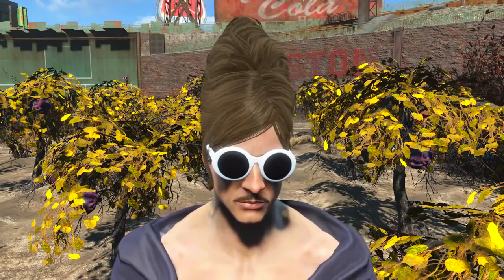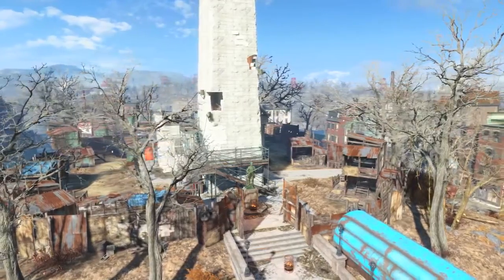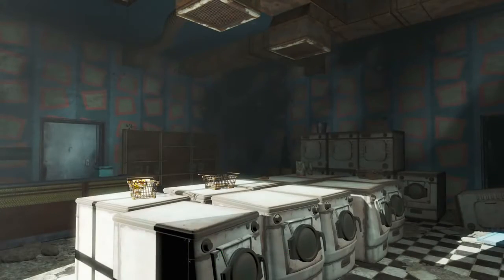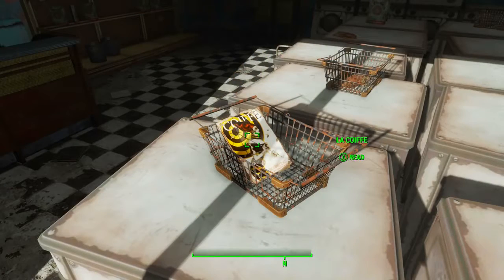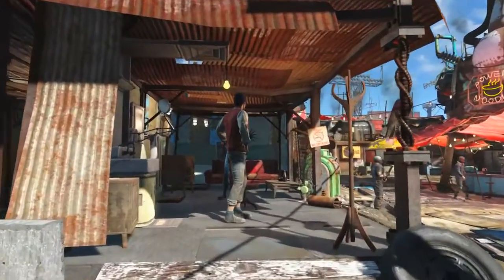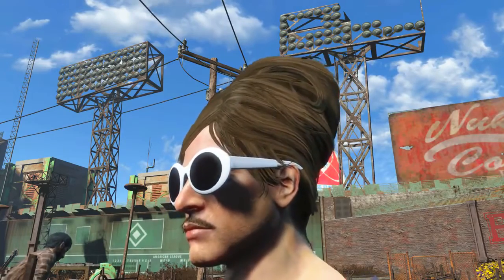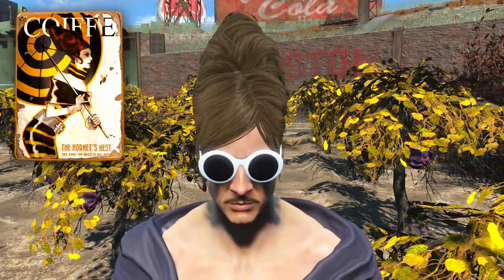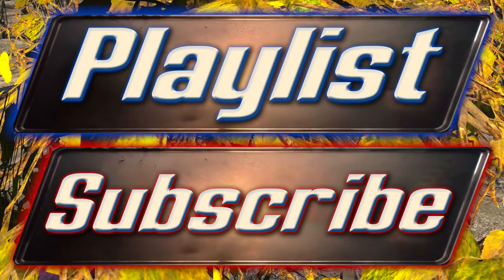Fallout 4 La Coiffe Hornet s Nest Unique Hair Style Guide